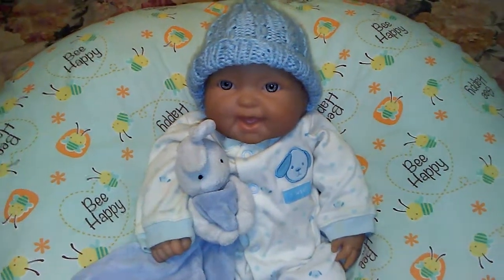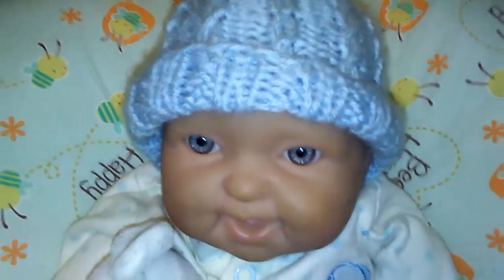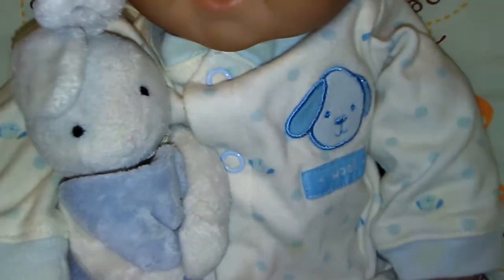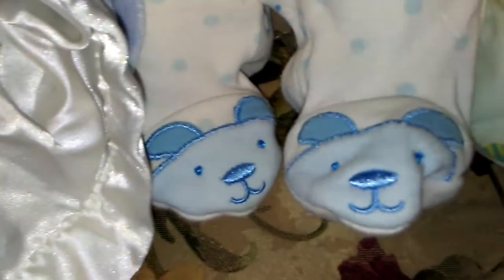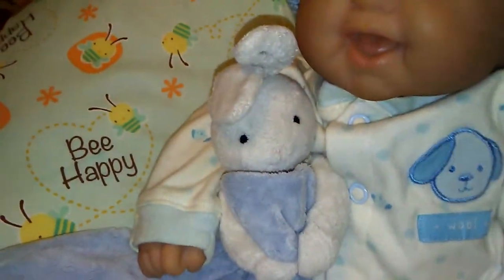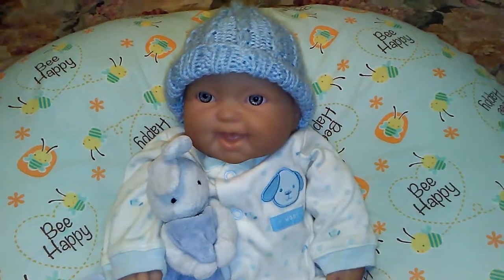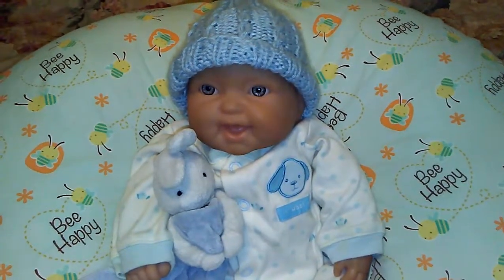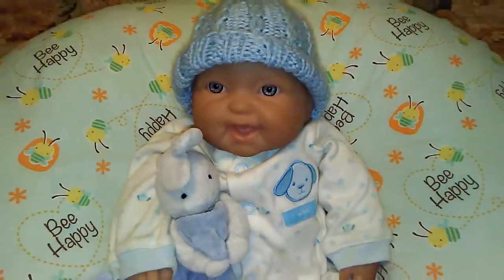👶 Beruenger Baby doll's OOTD 👶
This sweet little baby doll looks so cute in blue!